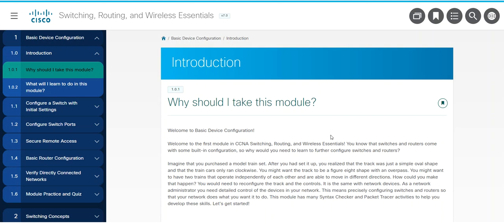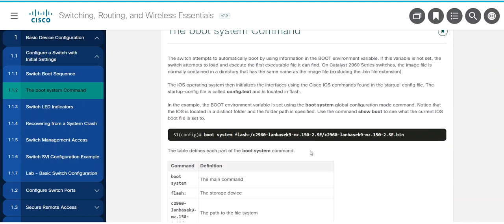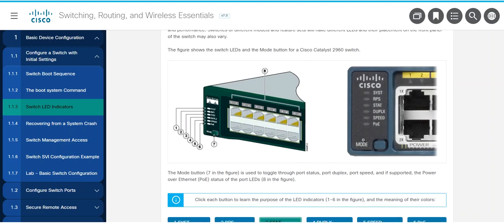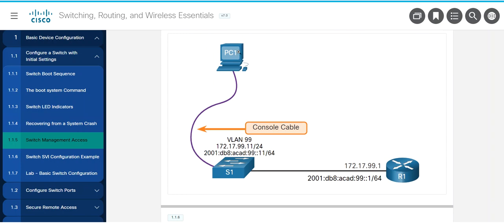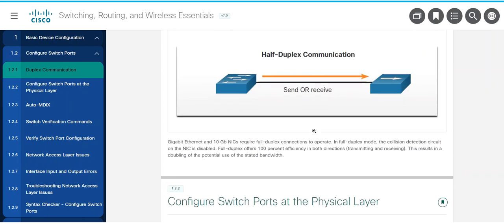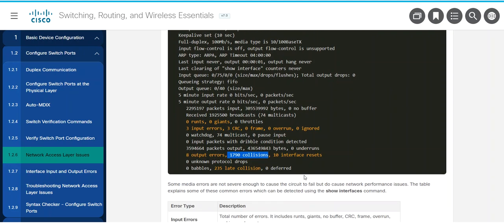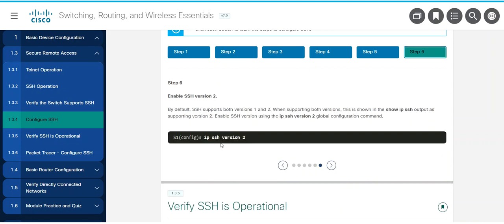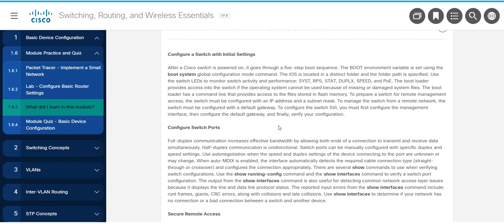NET 126 Module 1 Overview - Basic Device Configuration v7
This is an overview of NET 126 Module 1 v7 - Basic Device Configuration